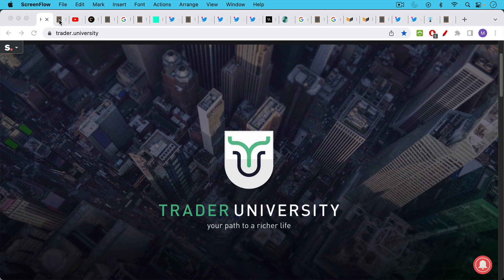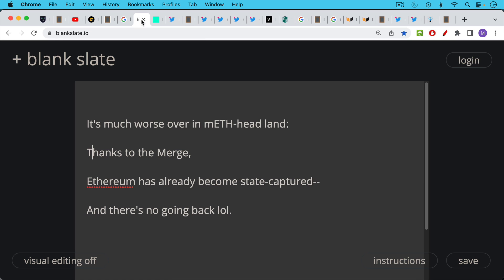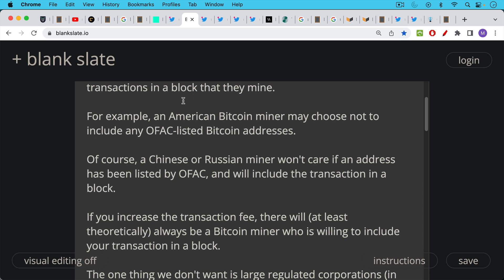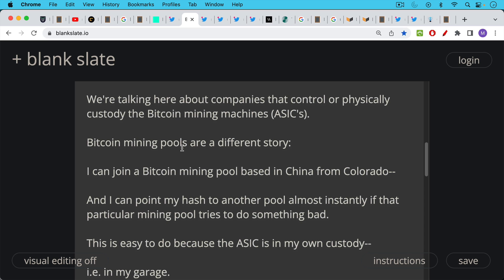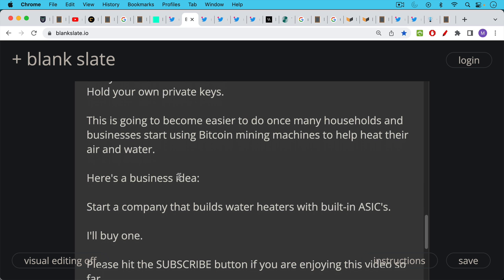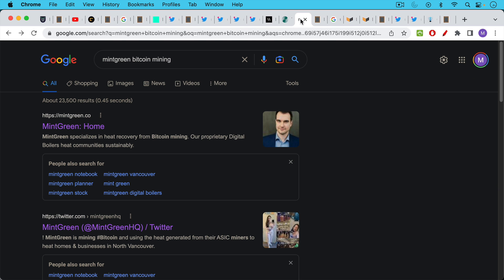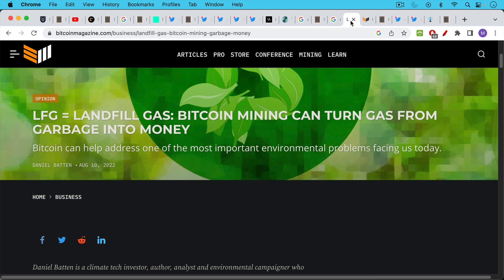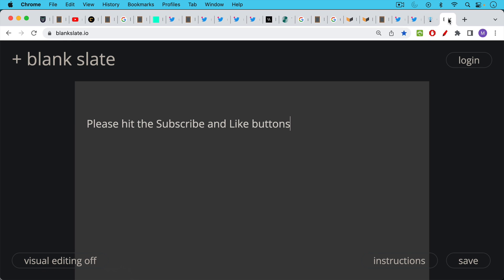A Bitcoin Miner In Every House and Business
𝐋𝐄𝐀𝐑𝐍 𝐓𝐎 𝐁𝐔𝐘 𝐀𝐍𝐎𝐍𝐘𝐌𝐎𝐔𝐒 𝐁𝐈𝐓𝐂𝐎𝐈𝐍➜➜➜

In this video, I discuss the importance of spreading the Bitcoin hash rate globally by putting Bitcoin mining machines in as many homes and businesses as possible. This will help to mitigate censorship attacks by governments on large regulated Bitcoin mining companies.

Bitcoin mining has many industrial applications and can use energy from sources like stranded renewable energy, methane gas from garbage dumps, and otherwise flared or vented natural gas or methane.

At some point in the future, expect to see a Bitcoin ASIC embedded in your home water heater or HVAC system.

Small off-grid home mining operations may even have much lower electricity costs than large corporate mining operations and can certainly be run much better.

Biggest Bitcoin Miner Bankrupt?

Are Vitalik's validators censoring transactions?